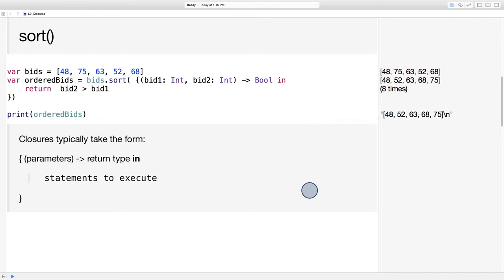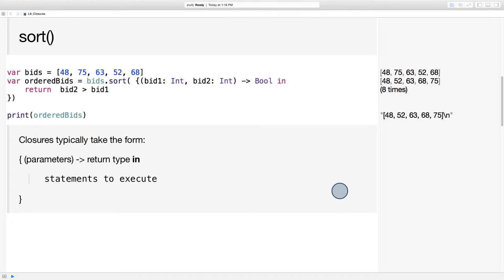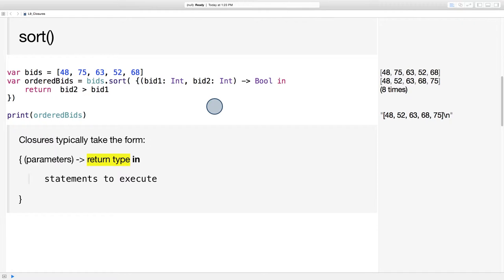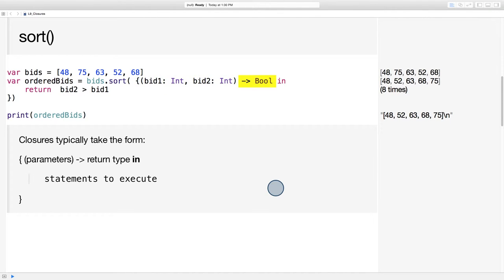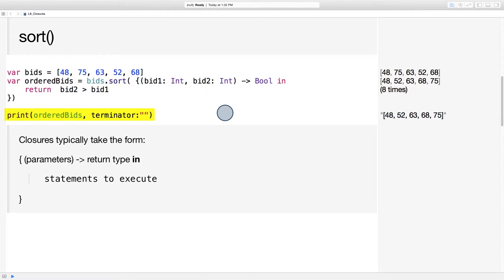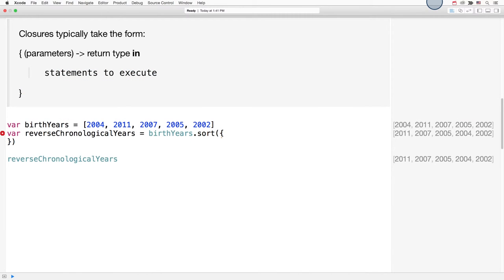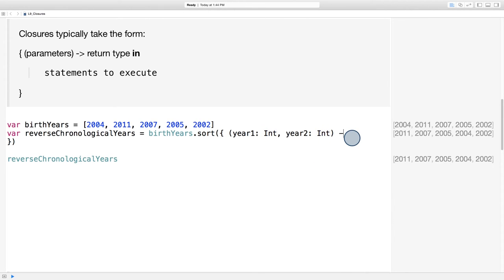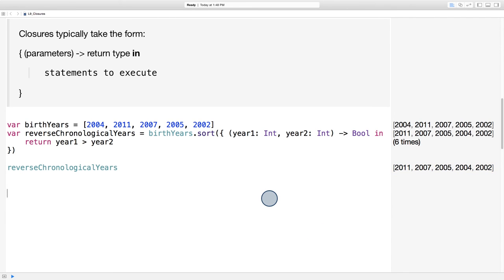Closure Expression Syntax: Sorted